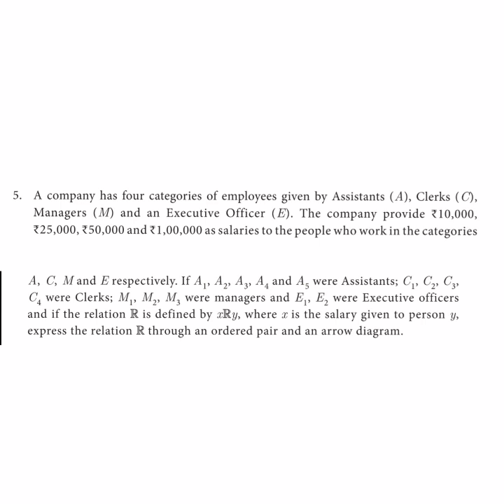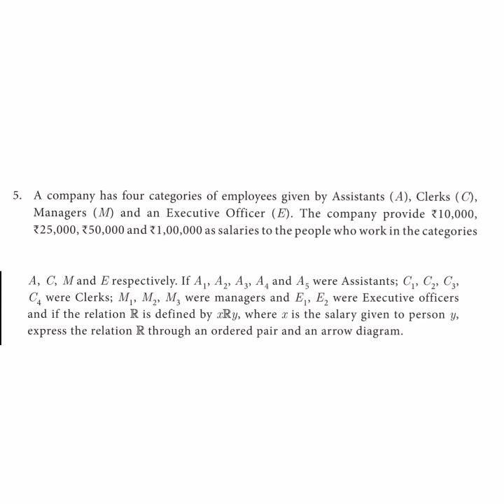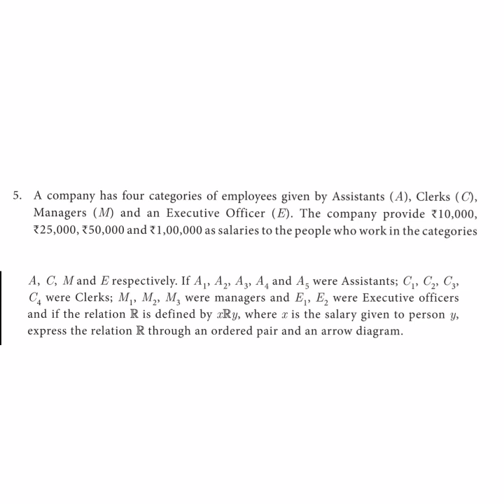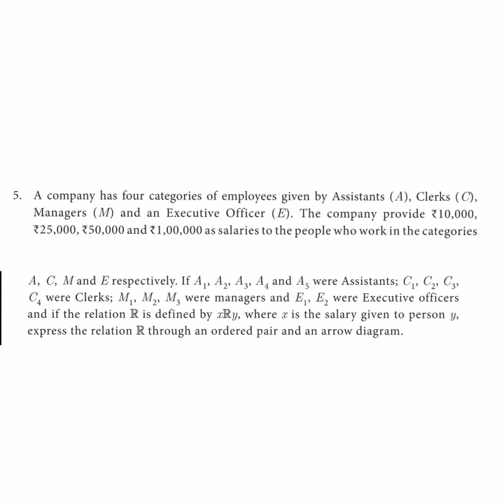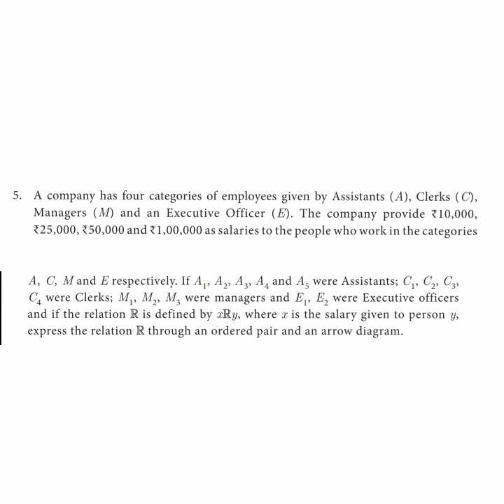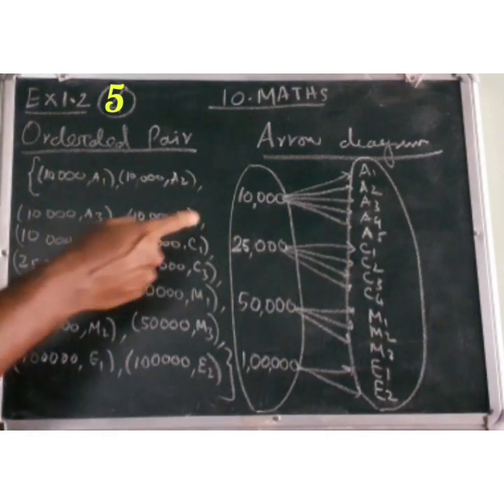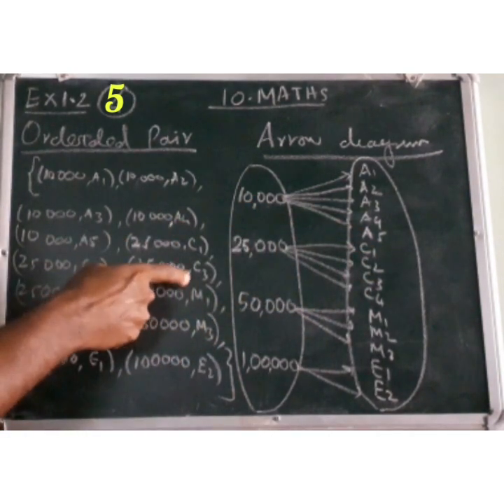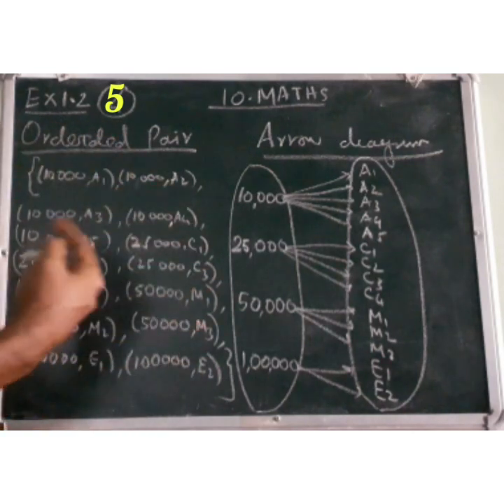TN State Board 10th Maths Exercise 1.2(Q.No.5)